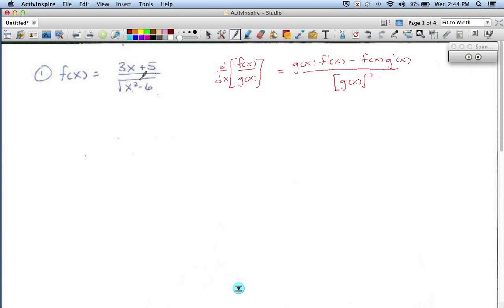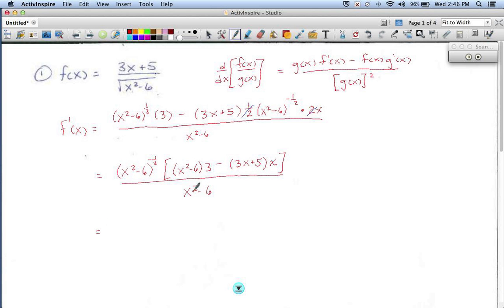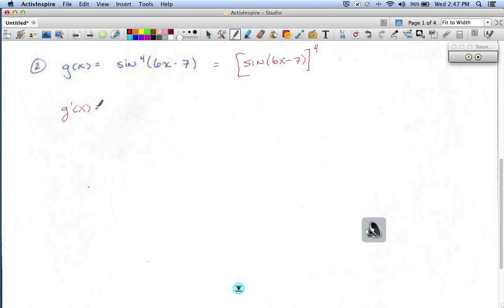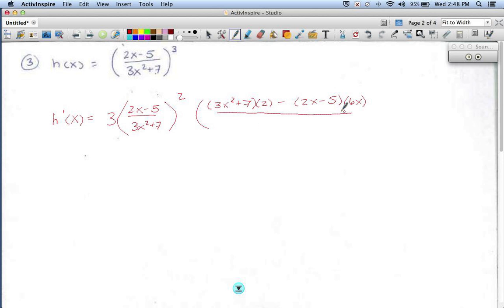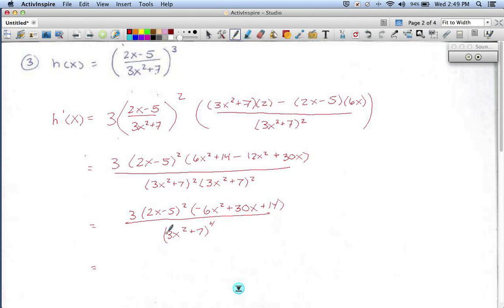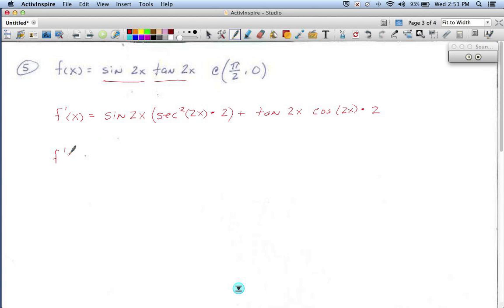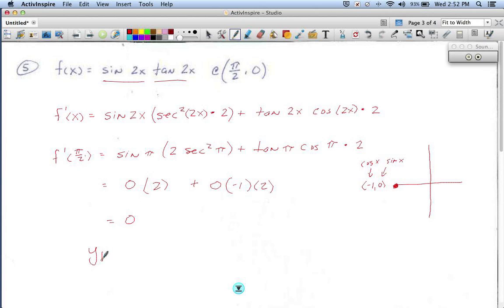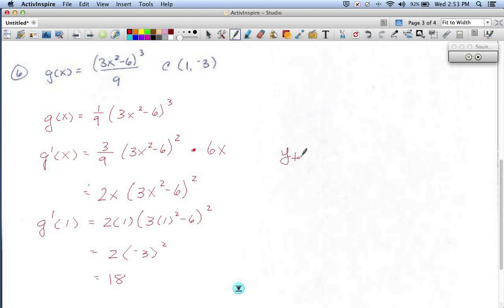Chain Rule Practice